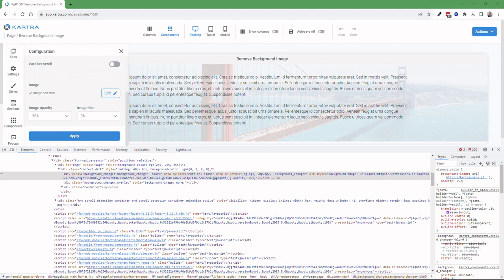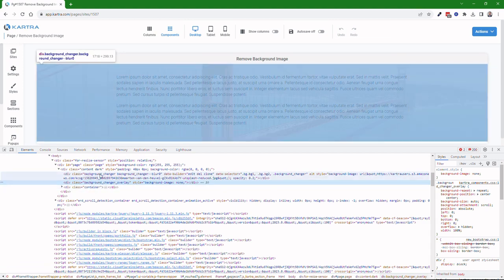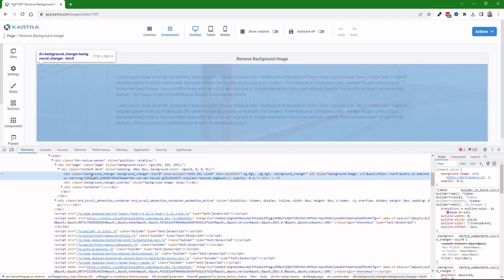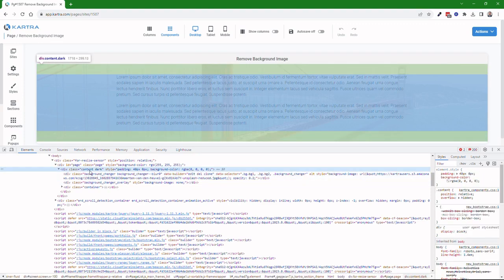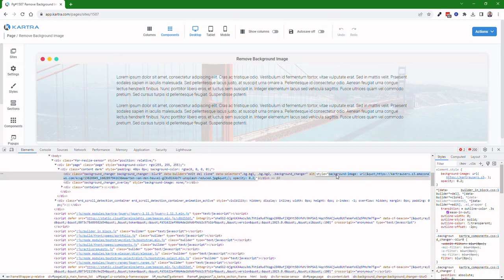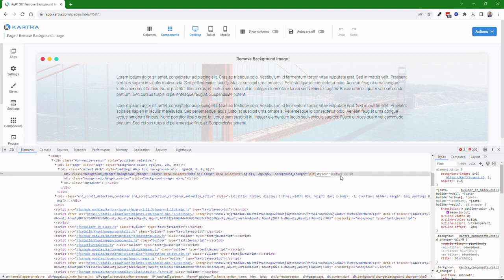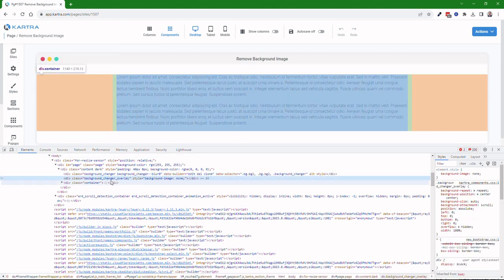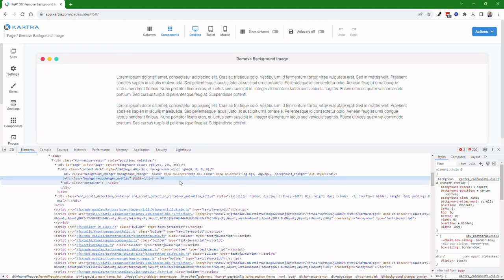Kartra Background Image Removal Workaround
The Kartra user interface doesn't currently offer a way to remove image backgrounds from sections, rows, columns, etc.

This video shows two workarounds you can use to hide or remove the image until Kartra supports removal through the user interface.